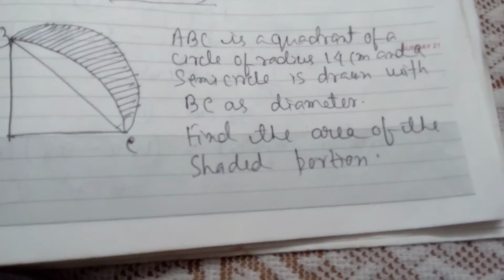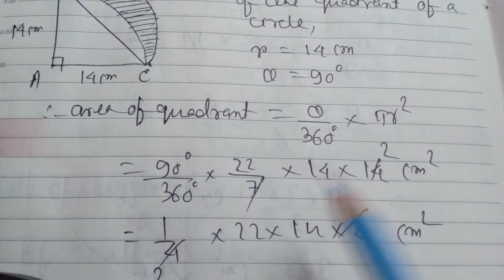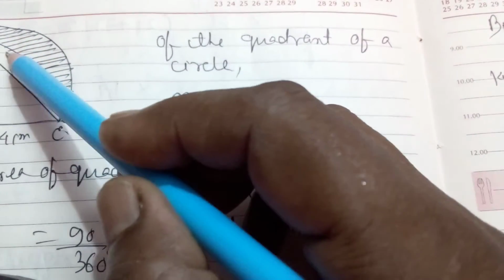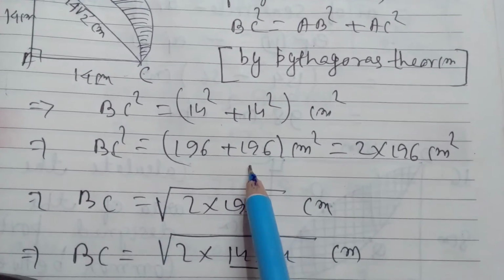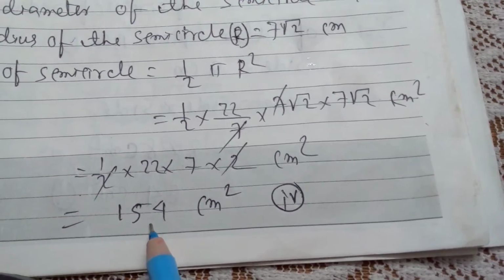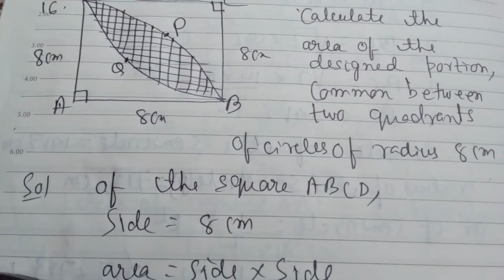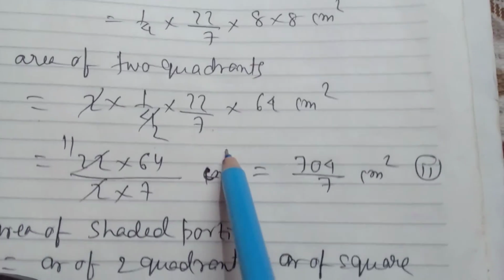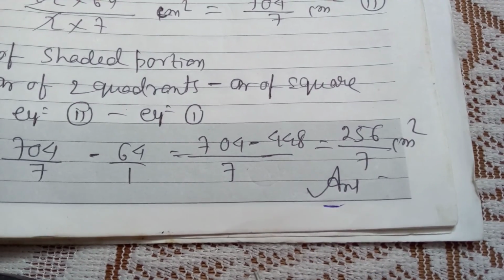Class - 10 Exercise 12.3 - Q15, Q16 (Areas Related to Circles) Solutions - Maths NCERT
First watch the below video to learn the basic concepts of areas related to circles which is required to understand the solutions:

Watch the videos in the below playlist for solutions of all exercise problems of Chapter 12 (Areas Related to Circles):